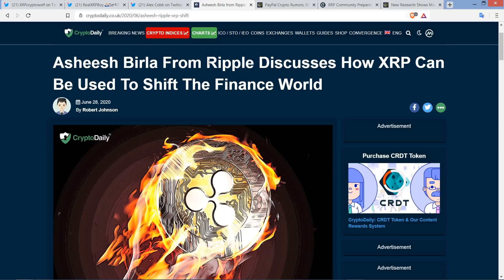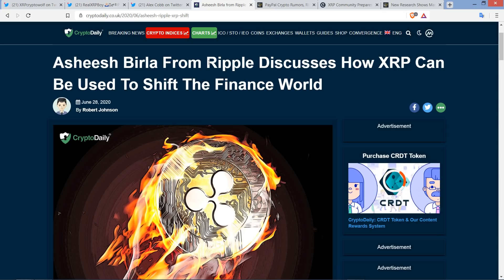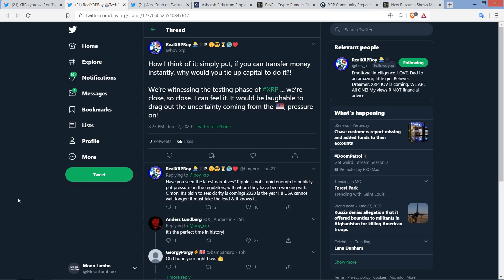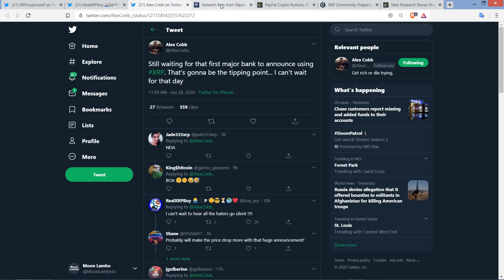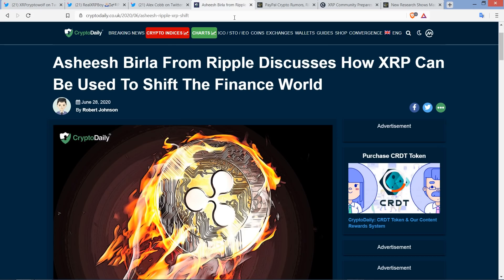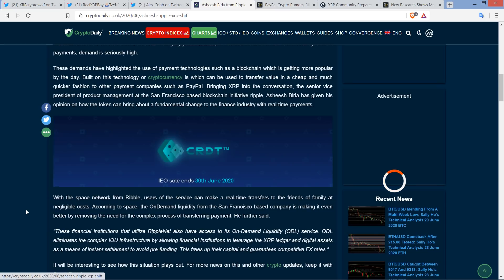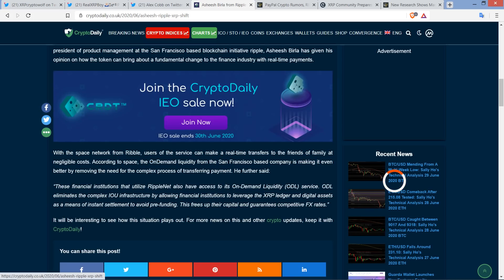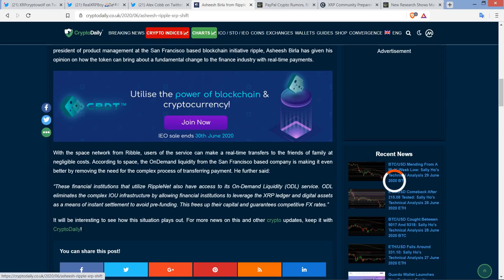Ripple Among TOP 5 Merger/Acquisition Blockchain Companies | XRP To SHIFT WORLD OF FINANCE